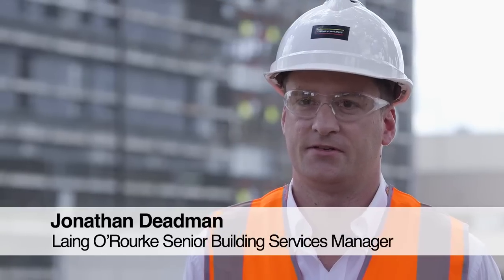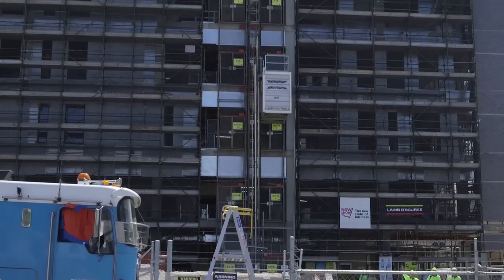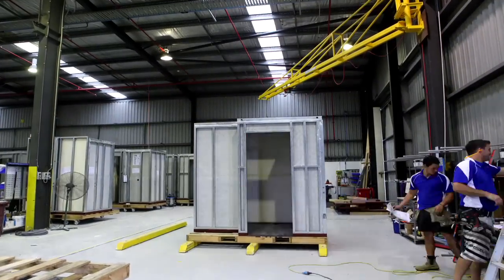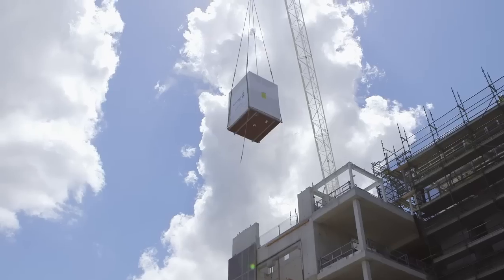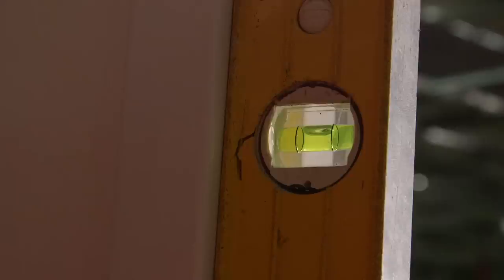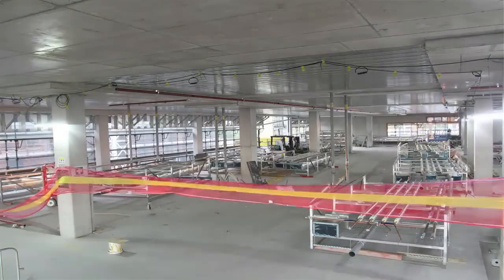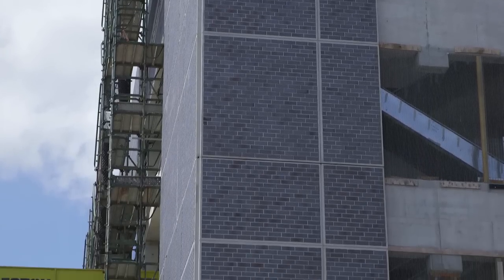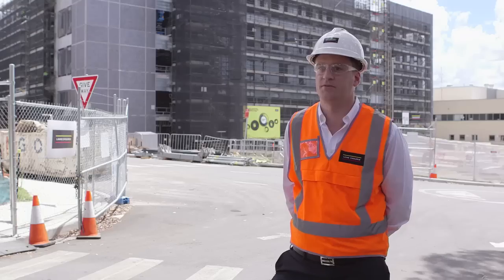Design for Manufacture and Assembly (DfMA) at the upgrade of Blacktown Hospital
In a NSW first, Laing O'Rourke has used its unique approach to DfMA on the Blacktown Hospital Clinical Services Building project in Sydney's west.